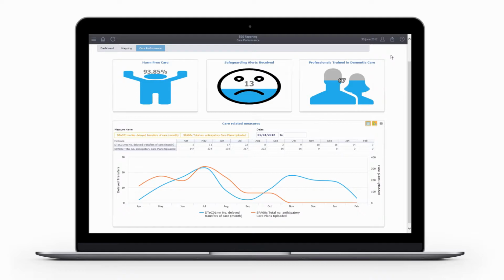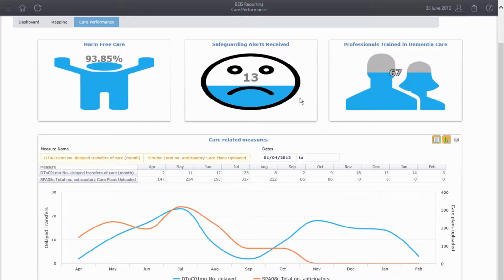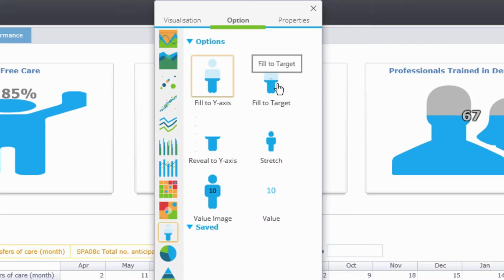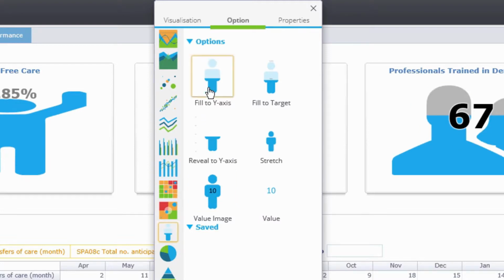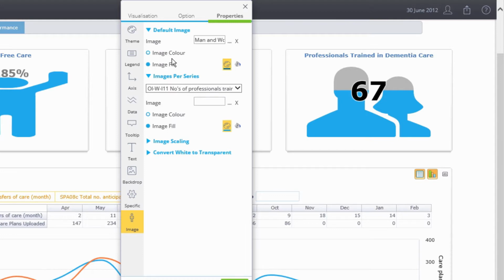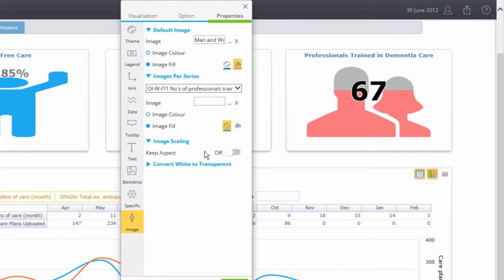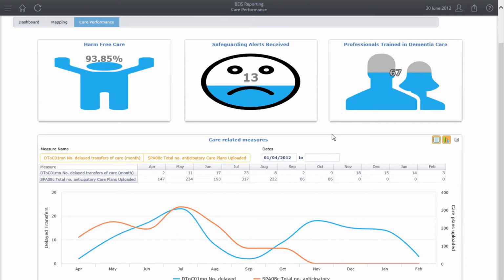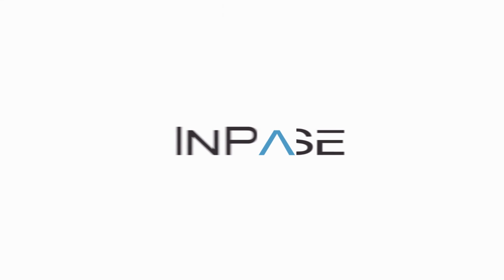InPhase - Infographic Charts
A quick look at editing Infographics using the Chart Designer in InPhase.